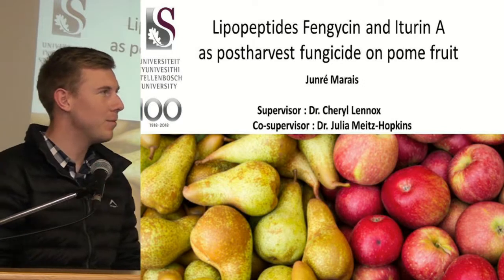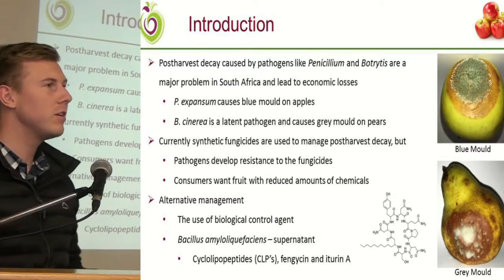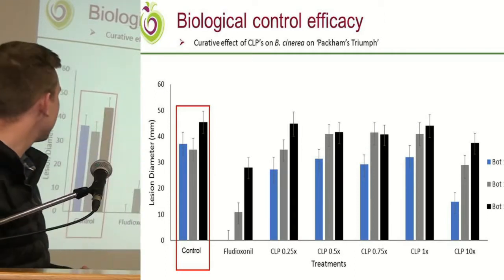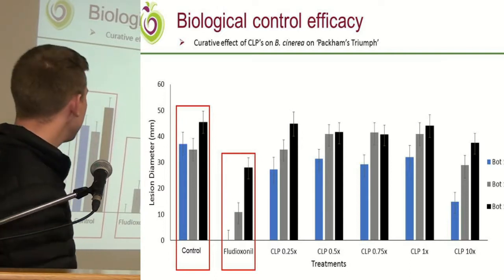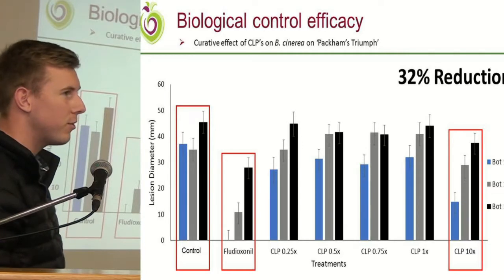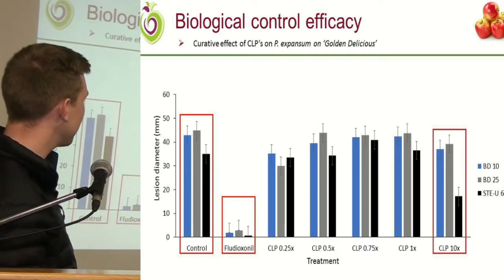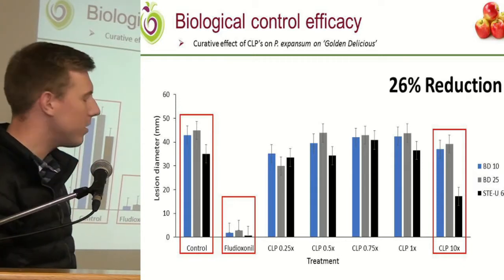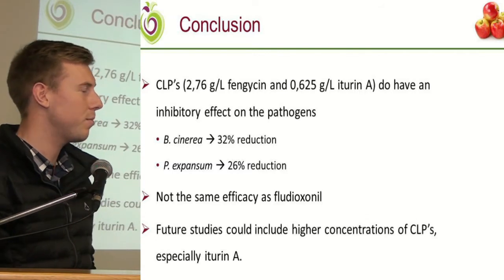21 Lipopeptides Fengycin and Iturin A as postharvest fungicide on pome fruit J Marais